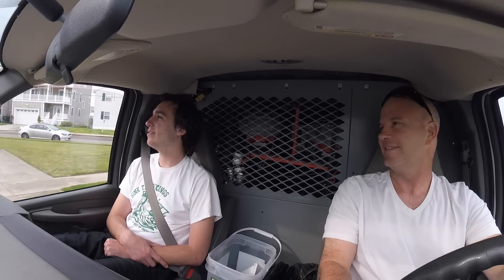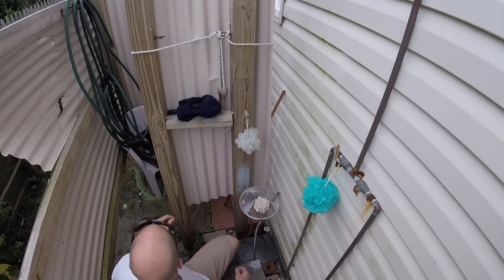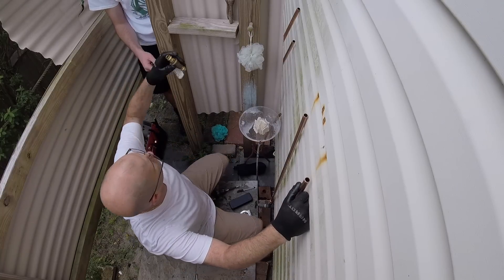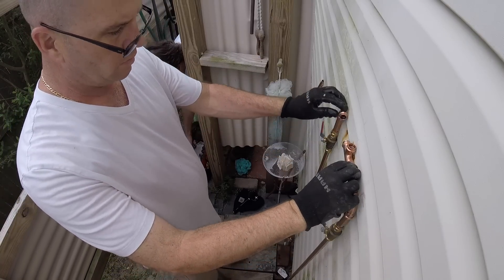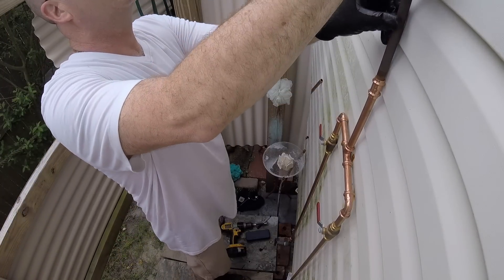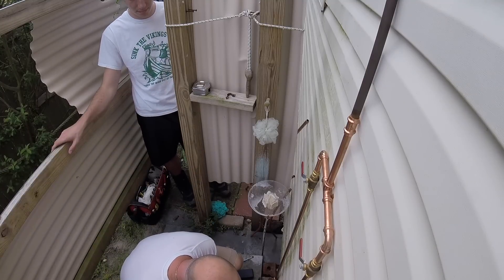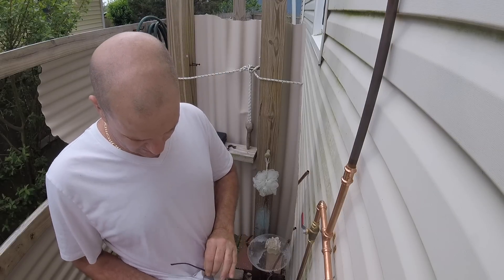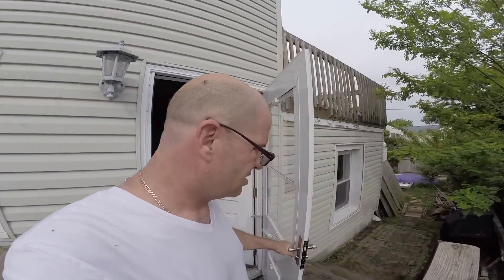Ridgid RP 210 Pro Press shines again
A classic situation where the pro press saves the siding from being melted  by old soldering methods.

Offical merch!

Every day plumbing repairs and installs featured all while my son CB2 the plumbing apprentice learns the trade.